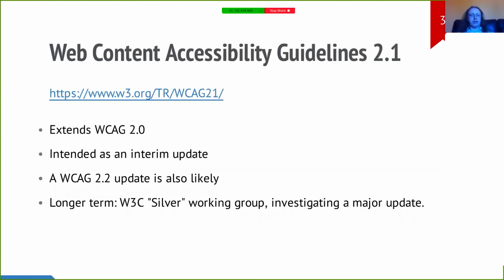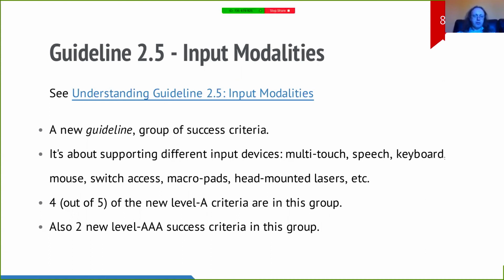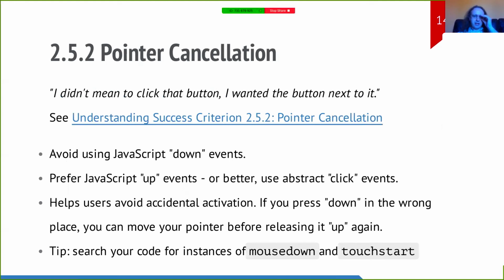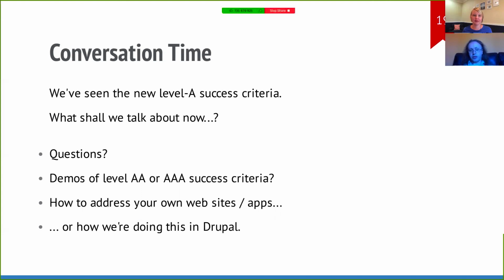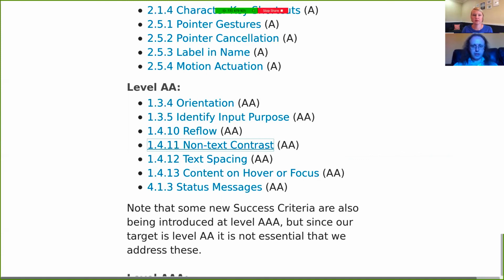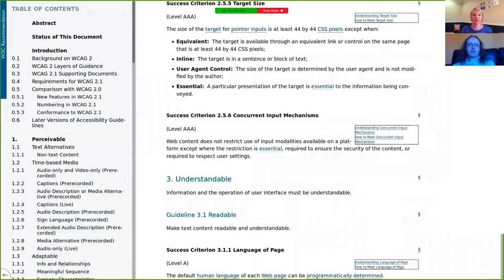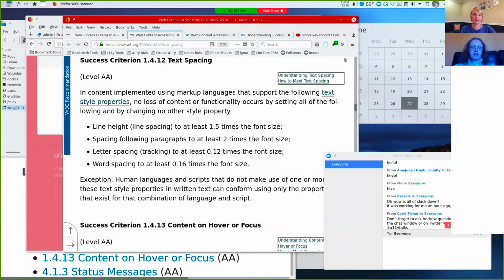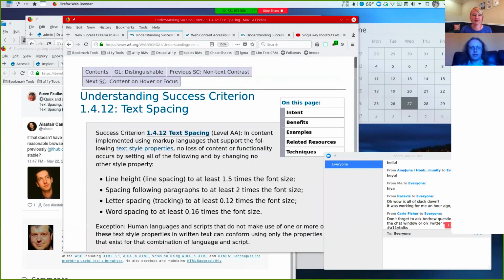What's New with WCAG 2.1 - Andrew Macpherson (A11yTalks - Jun 2018)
The long-awaited updates to the Web Content Accessibility Guidelines (WCAG 2.1) were released in early June - but what does that mean for you and your organization?

Join us to hear about the new guidelines, who they help the most, and how you can incorporate these changes into your next website design or development project!

Recorded: June 27, 2018 (11am ET)
Speaker: Andrew Macpherson (Twitter - @MartianWebDev)